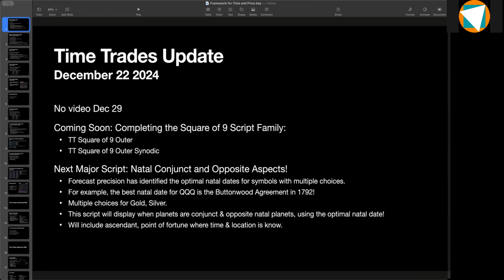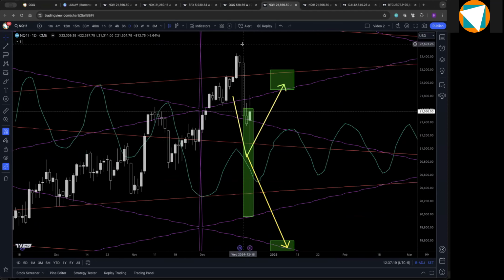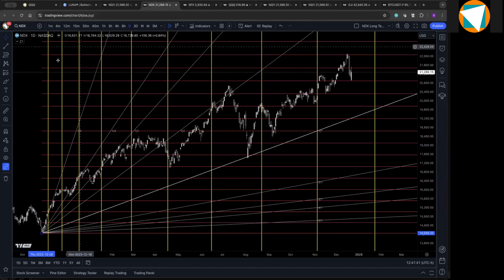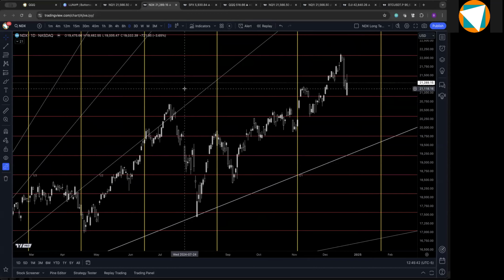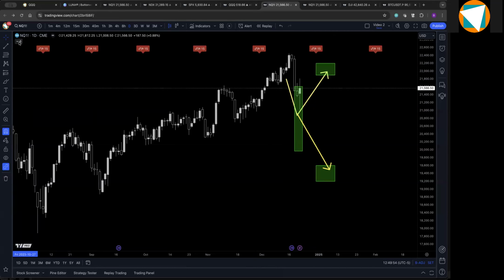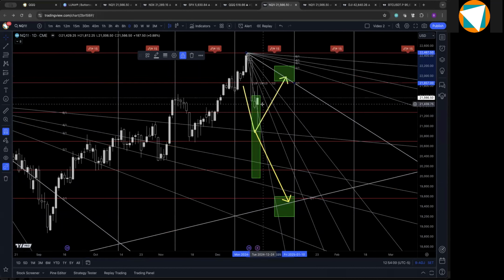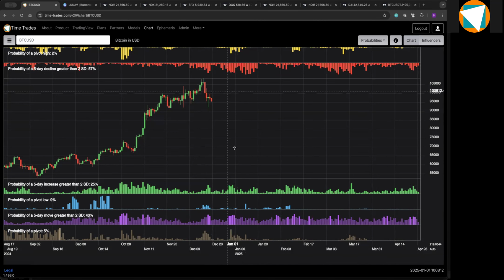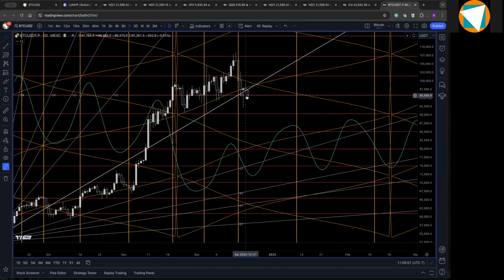Bounce or More Flush?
Happy holidays Time Trades family!

This last video of 2024 covers my thoughts on the big FOMC drop, plus my thoughts on Bitcon using the latest Square of 9 tooling and Gann Fan techniques.

Timestamps:
0:00 Announcements
3:50 Review last weeks forecast
5:20 Why no pivot in the AI?
7:15 Is this a major top?
12:45 Retrogrades
15:20 Mars/Uranus 15
17:35 Updated forecast
18:50 Gann Fans
23:20 Bitcoin